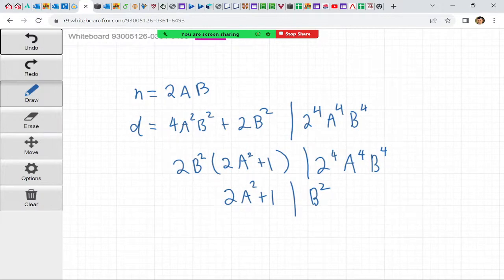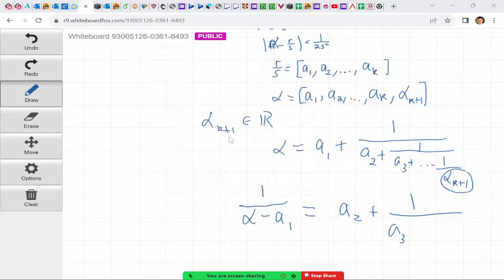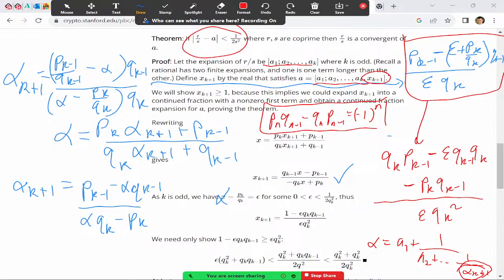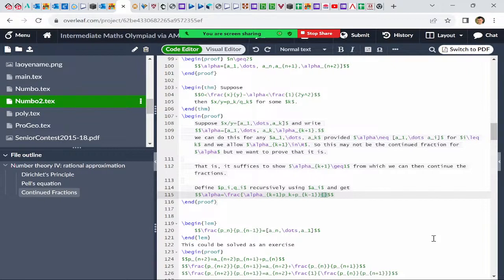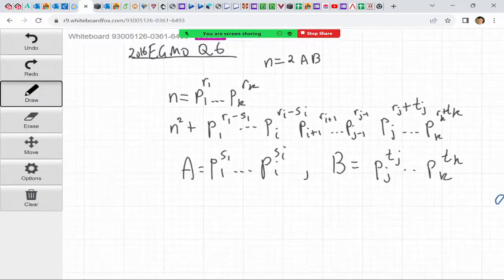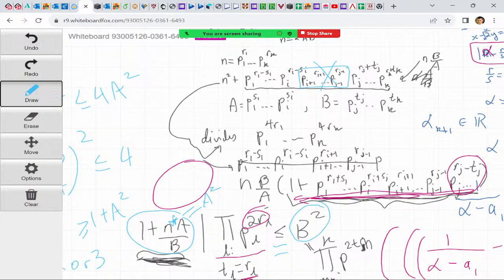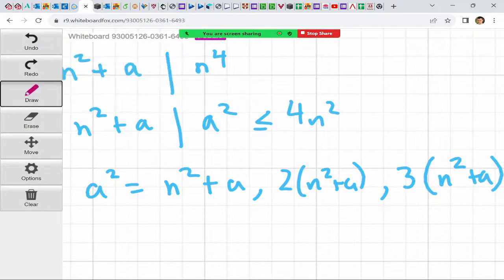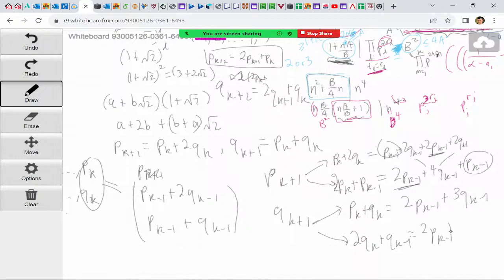Pell's Equation continued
Diophantine equation EGMO 2016 q6